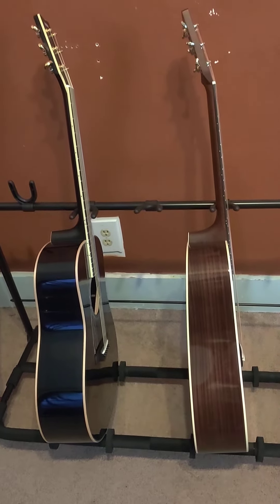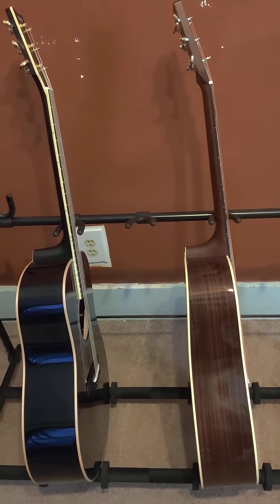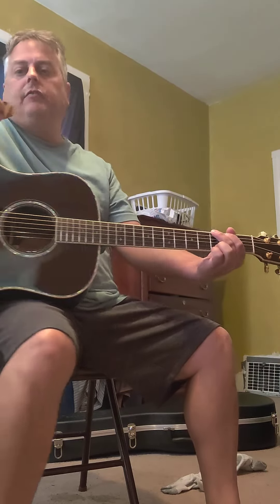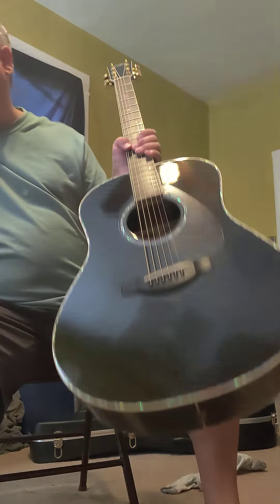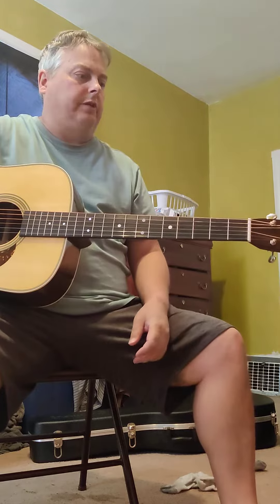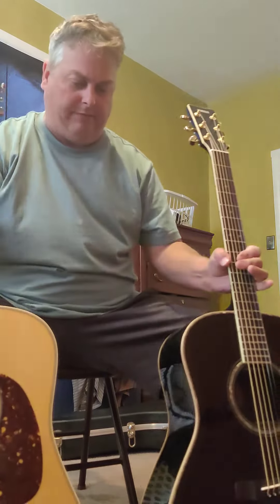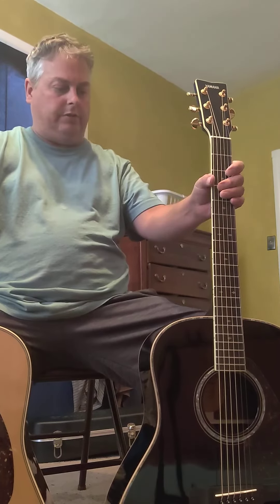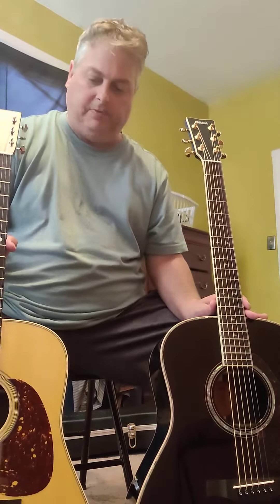Yamaha ll 16d vs Martin D28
Pick a winner